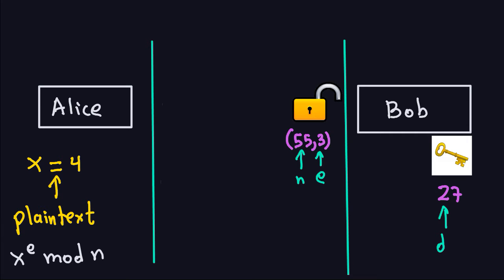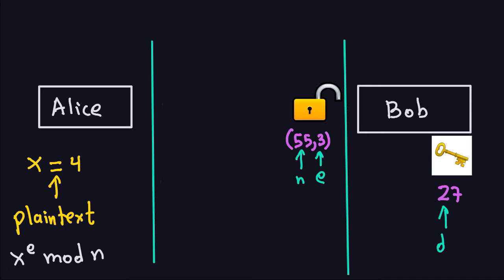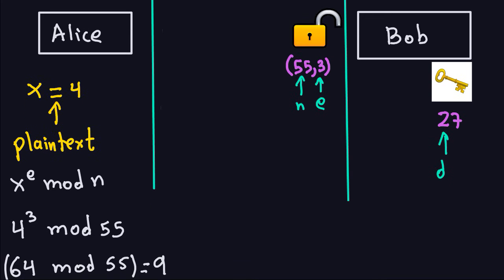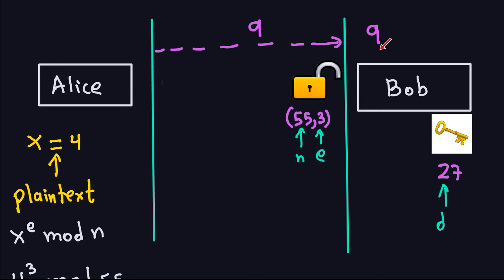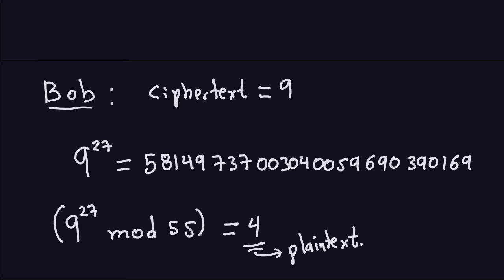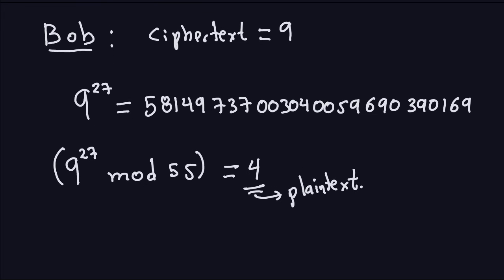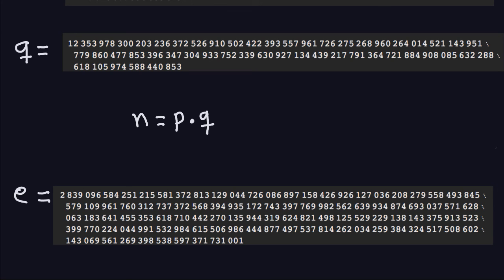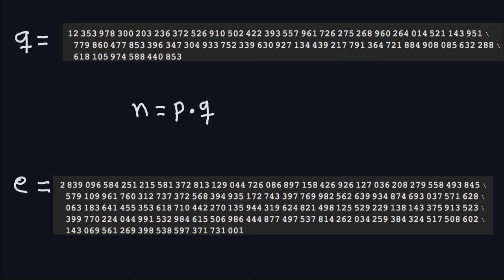Applied Cryptography: RSA Cryptosystem Part 3